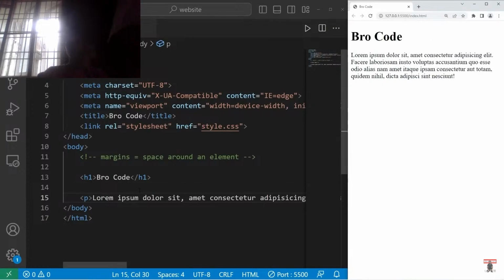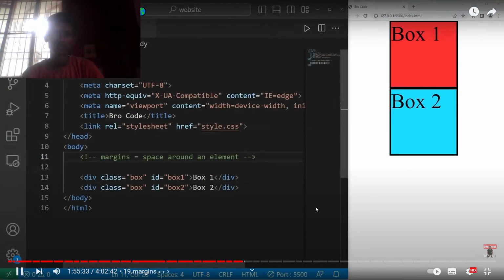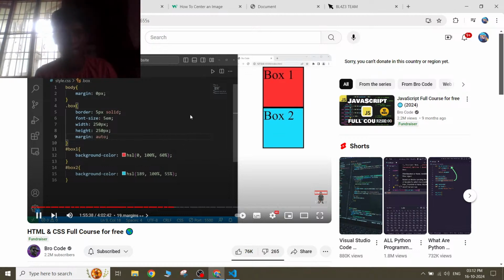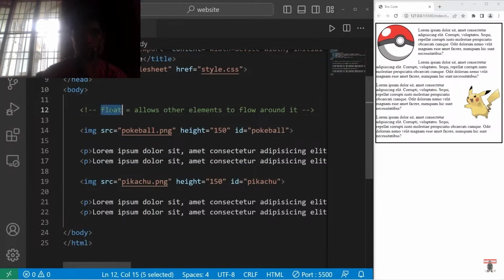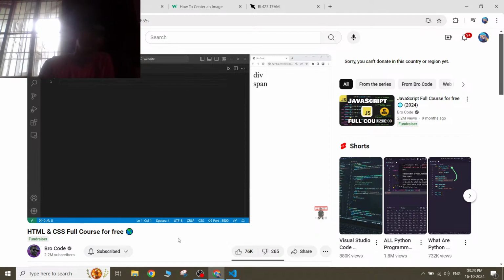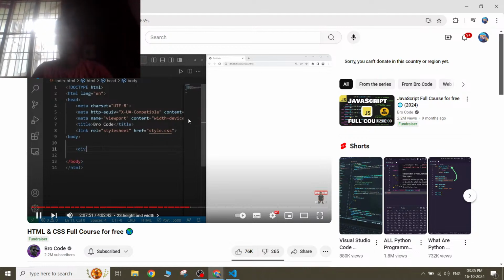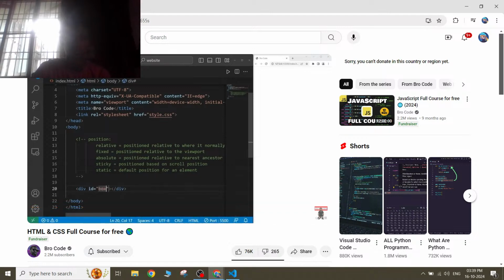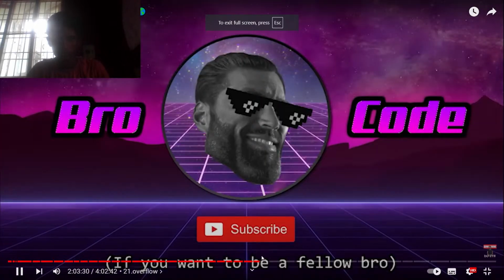CSS learning journey tamil